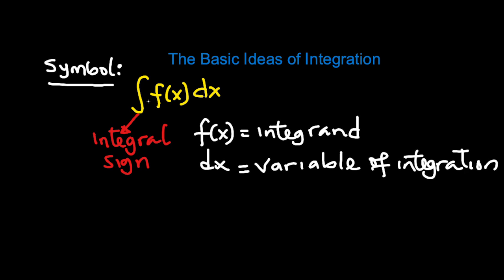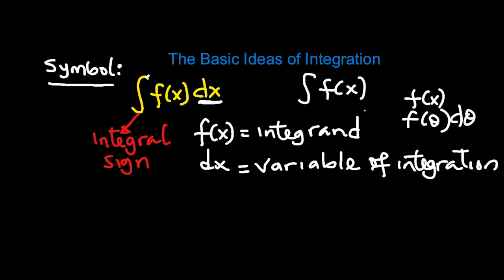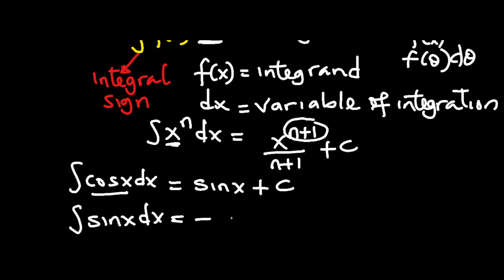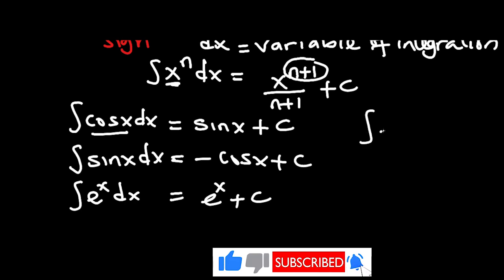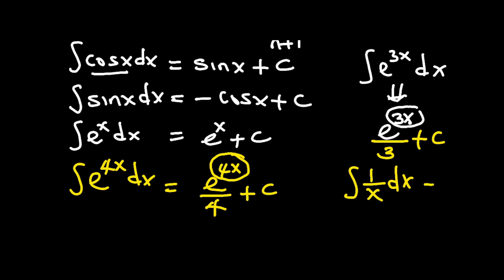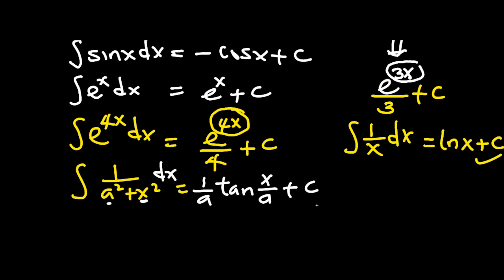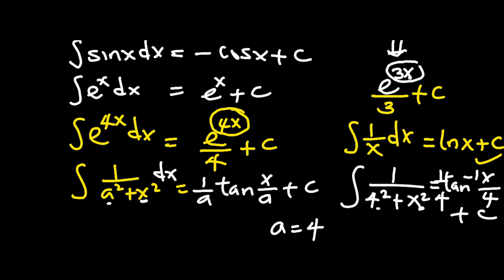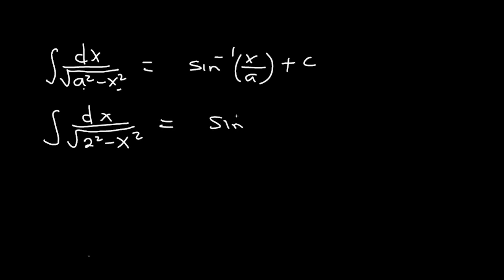Integration (Calculus) |intro | MTH 102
In this video, you'll learn the basic ideas of integration with a clear, step-by-step introduction to integral calculus. We explain the integral sign, integrand, and variable of integration, followed by the general integration formula and the constant of integration. You'll also learn the most important standard integration formulas, including the integration of polynomials, trigonometric functions, exponential functions, logarithmic functions, and special standard forms commonly encountered in Calculus and Engineering Mathematics.
This lesson is perfect for students studying MTH 101, MTH 102, Engineering Mathematics, Calculus, Differential Equations, IGCSE, A-Level, WAEC, UTME and other university mathematics courses. Whether you're preparing for exams or building a solid foundation in integration, this tutorial will help you understand the concepts with ease.

Need personalized academic support? I offer one-on-one online tutoring in Calculus, Engineering Mathematics, Differential Equations, Laplace Transforms, Linear Algebra, University Physics, Further Mathematics, and other mathematics courses. I also provide assignment assistance, project and thesis writing support, professional eBook publishing, educational content development, online course creation, and academic consultation services.